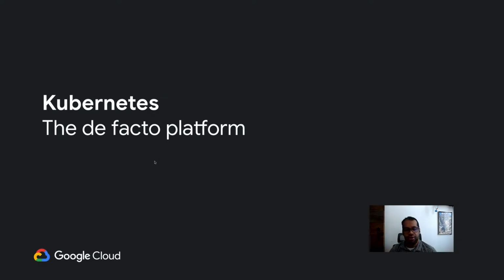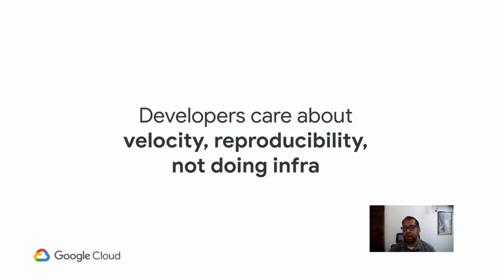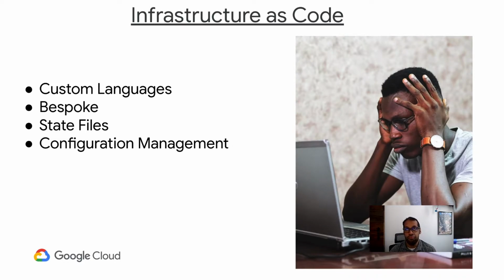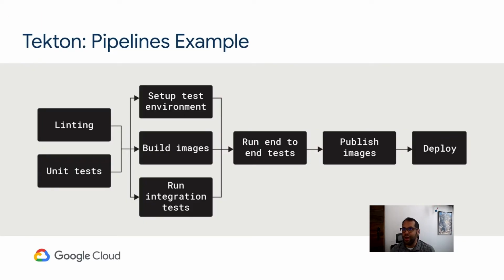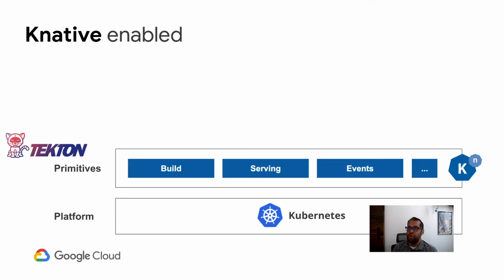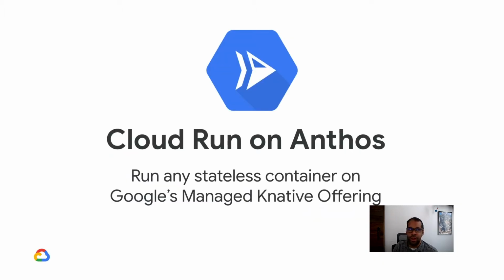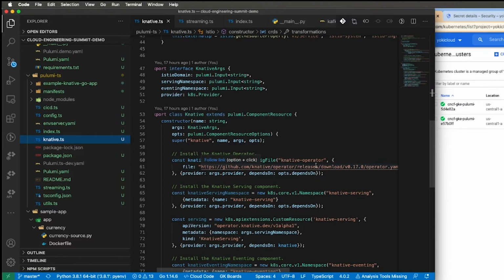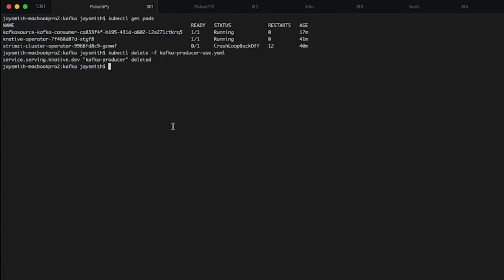Cloud Engineering Summit 2020: Standing Up a Serverless Platform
Serverless platforms are supposed to make life easier for Developers and by integrating Pulumi, we can help simplify the life for Operators too.

In this talk, you'll learn how to use Pulumi with Google Cloud (GKE and Cloud Run) to deploy a serverless platform with dependencies easily.